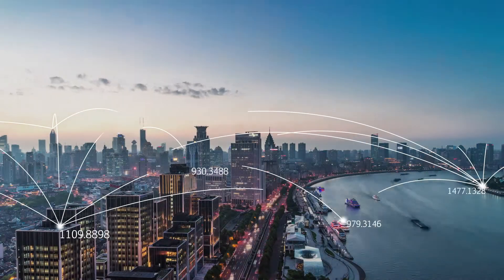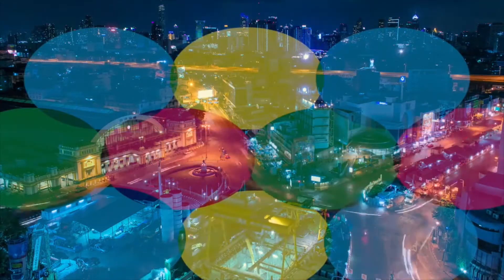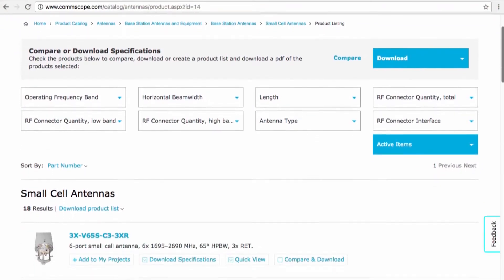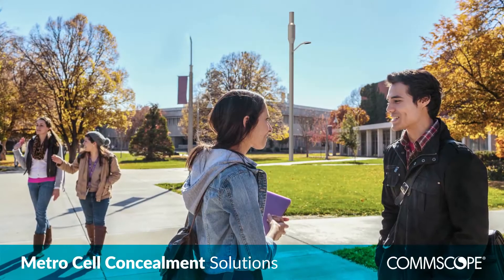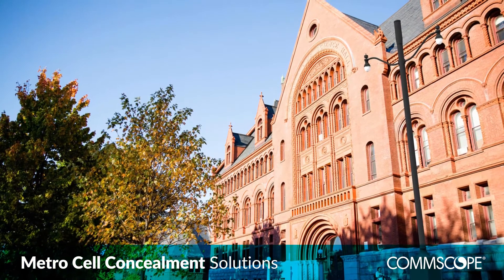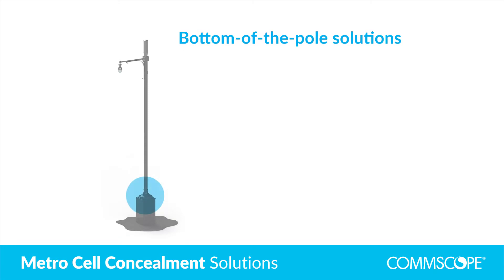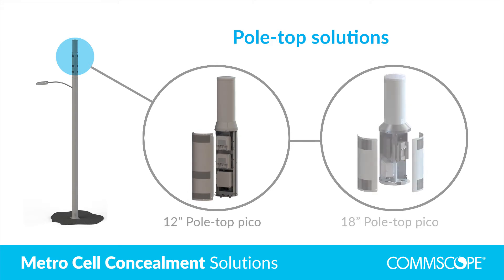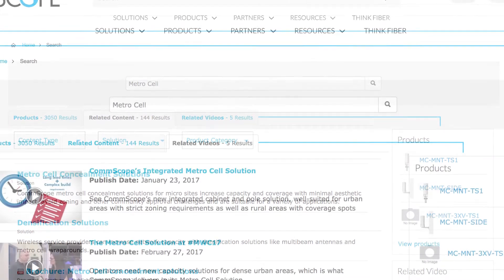Metro Cell Concealment Solutions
CommScope has the experience and resources to simplify your Metro Cell installation requirements. All solutions are completely customizable and deliver an aesthetically pleasing presence that integrates cleanly into city landscapes with a minimal footprint. Units come factory integrated, tested and ready for installation.